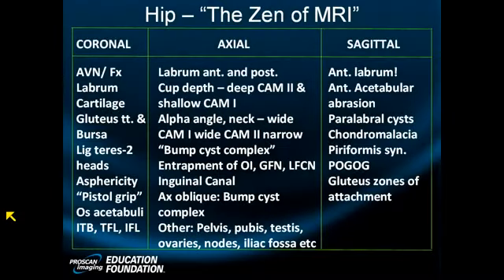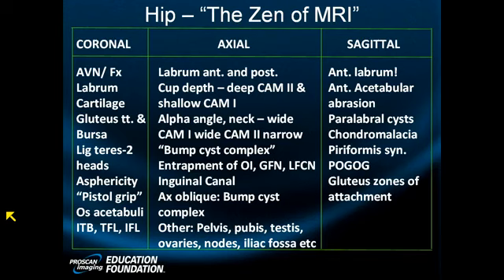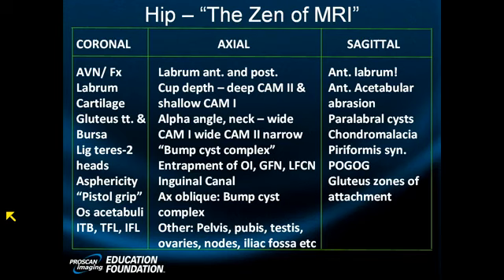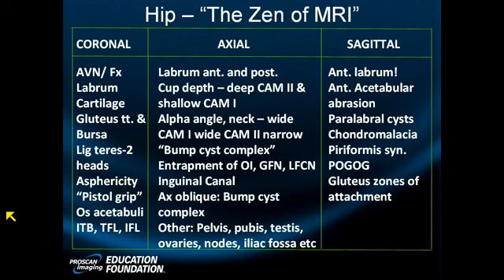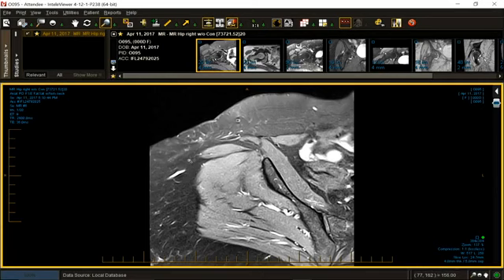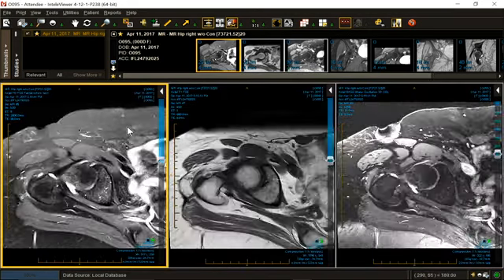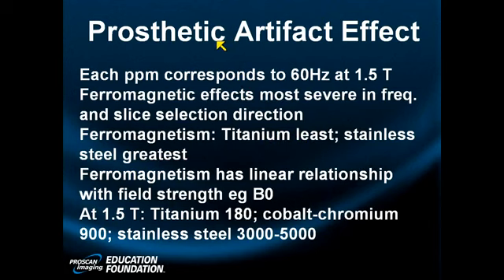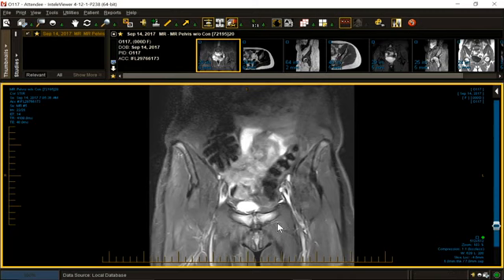Hip Injuries & Abnormalities Part 1 MRI Online by Dr